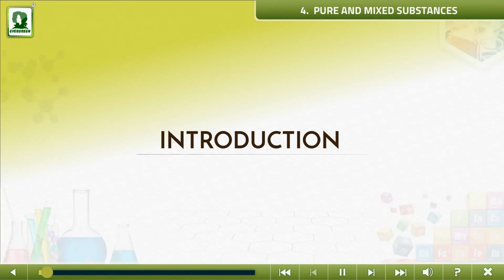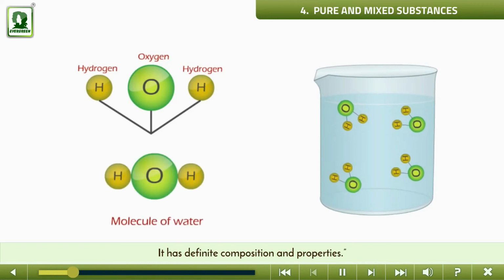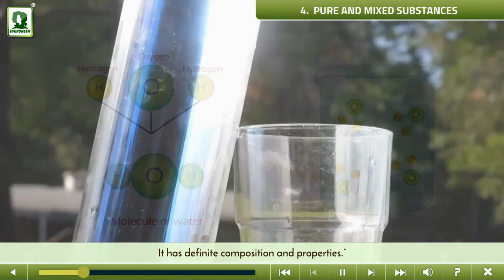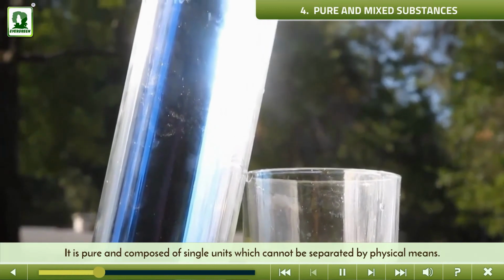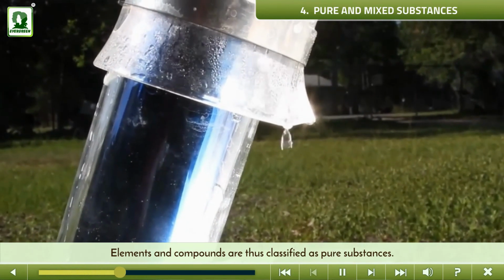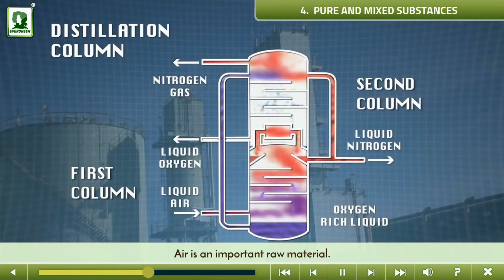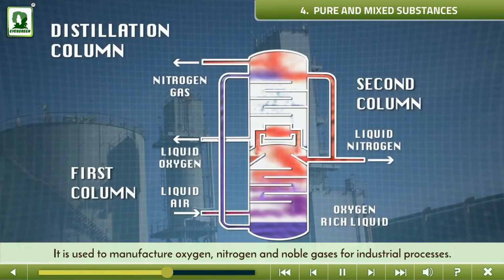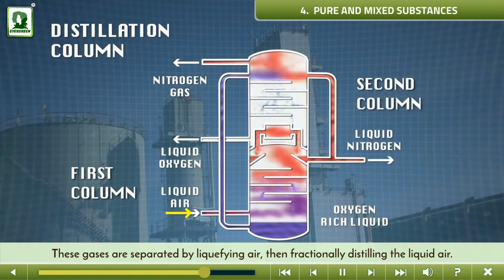EVERGREEN PUBLICATIONS NEW TRENDS IN ICSE CHEMISTRY 6 - MULTIMEDIA DEMO